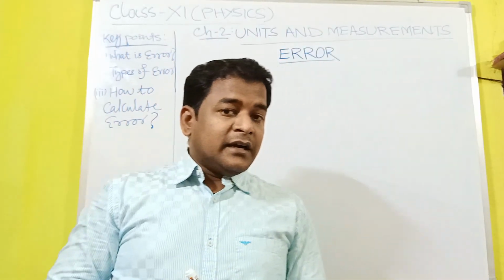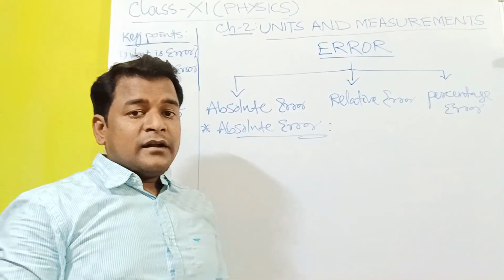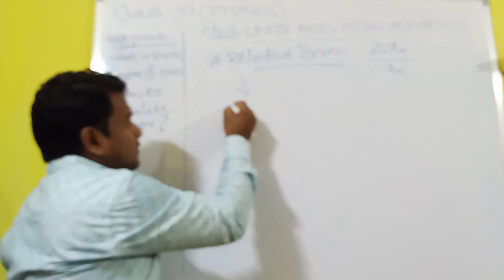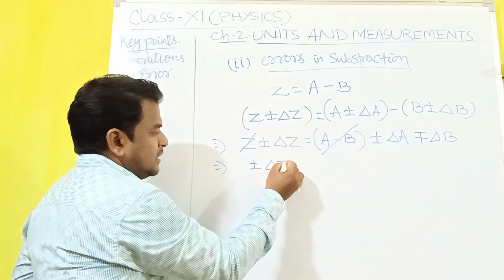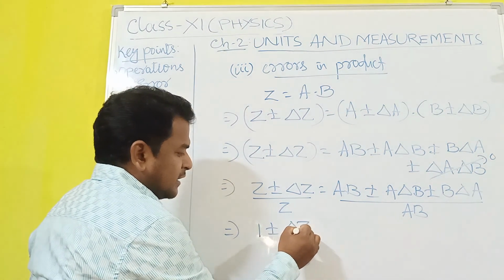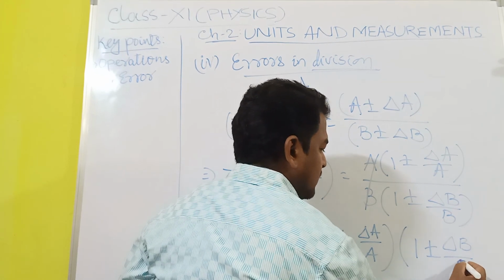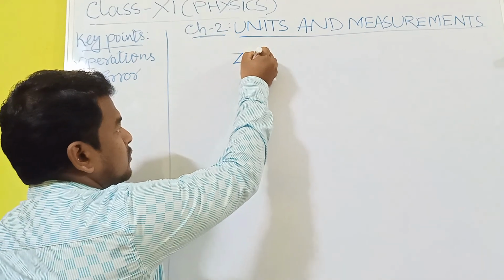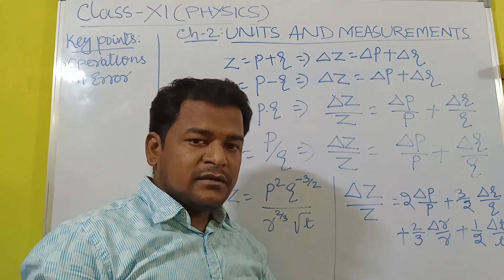Error analysis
A.G. Physics